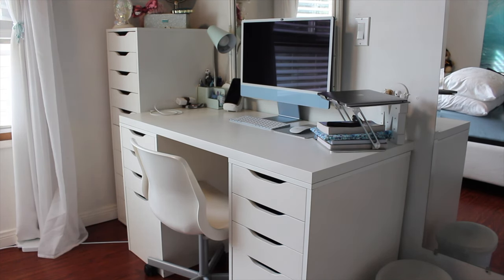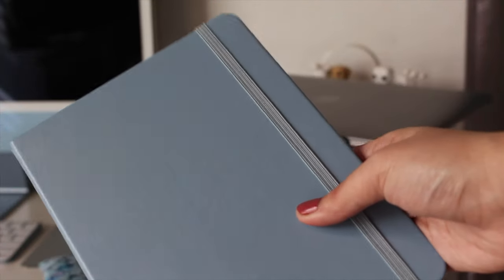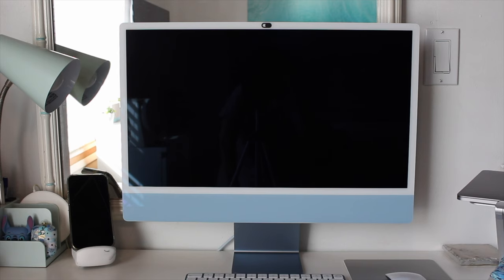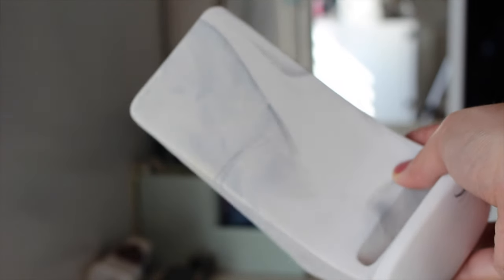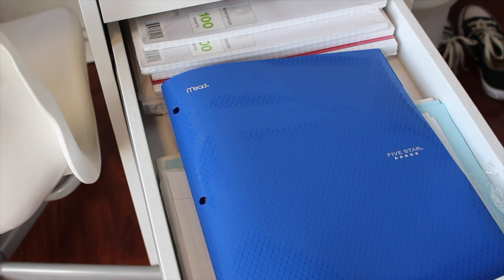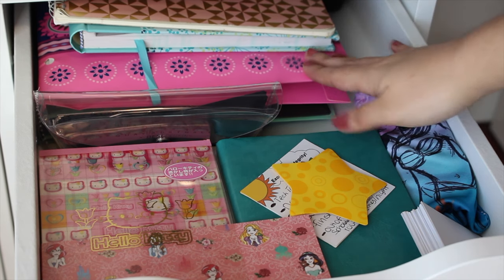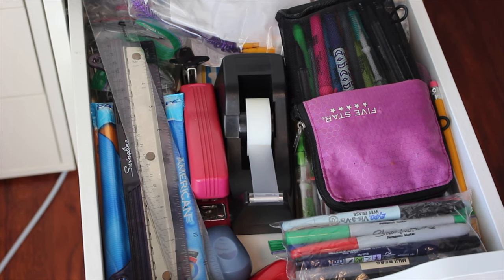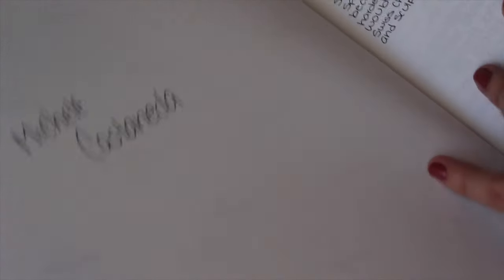Desk Tour 2022- What is on my Desk//MicheleC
Hello and welcome to another video:
OPEN ME: ... Here is a look into the desk that was in last week's background. I hope to film more I depth videos of places I tend to film in front of. Hope you enjoy it!

+MUSIC IN THE VIDEO:
- Fwends- Reed Mathis
- Nine Lives Unicorn

- Intro Altered and personalized from Canva

+FAQ
 What Camera do you use? : iPhone 12 Pro Max or Canon T5i
 What do you edit your videos with? : Final Cut Pro
How I edit my thumbnails: Varies but usually Canva and iPad

Alex 4 Drawers:

Desk Table Top:

Laptop Stand

Mouse Pad

Bookoozie Book Sleeve:

Energizer Led Book Lamp:

( I had links to similar products to what I couldn't find online: Description was too long if you need help send an IG Dm requesting it)